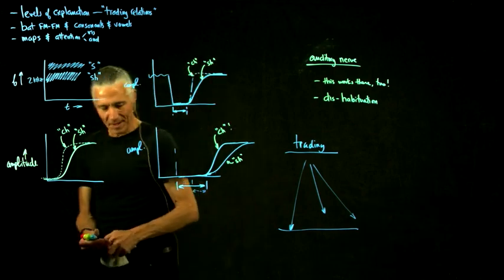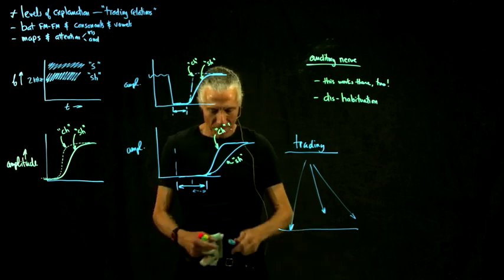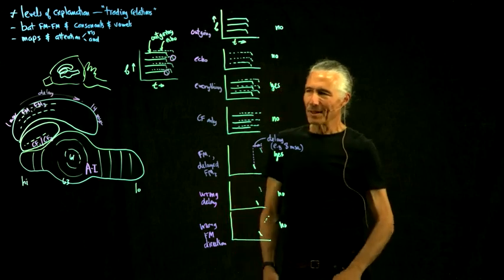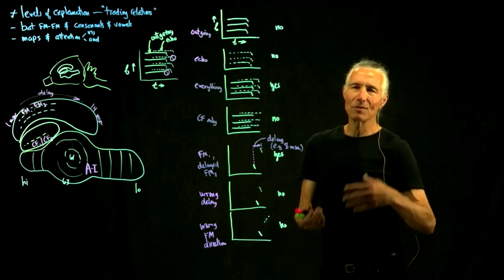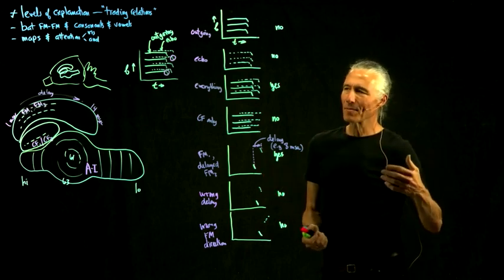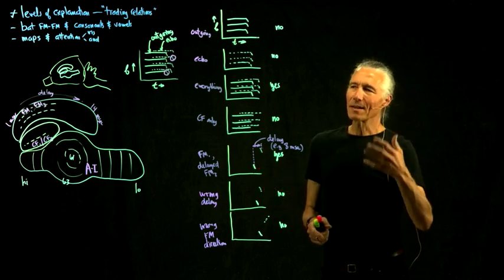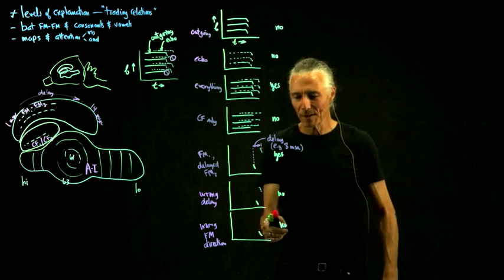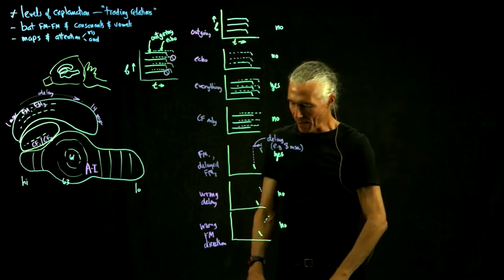30b BatFM,Phon,Attn,FreqPitch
(1) levels of explanation for phonetic 'trading relations'
(2) bat FM-FM areas and vowels/consonants
(3) attention-o-topy, frequency vs. pitch mapping        \